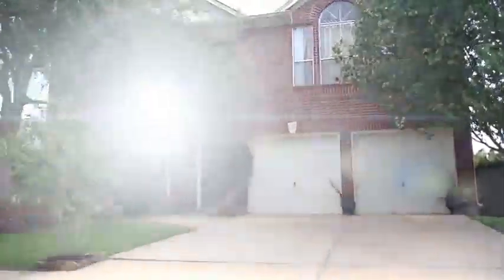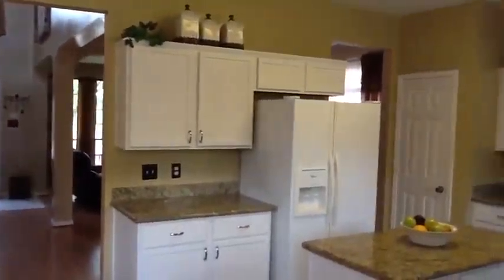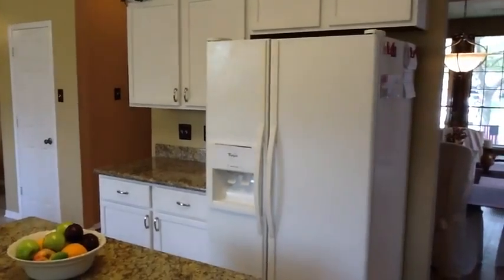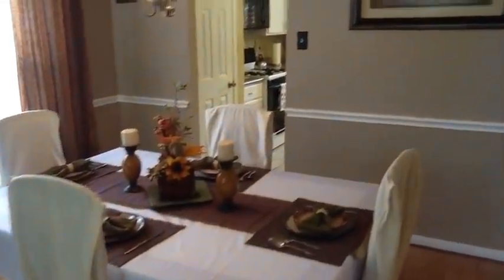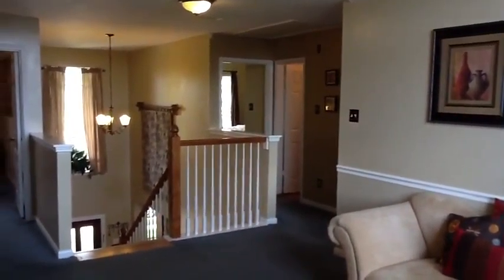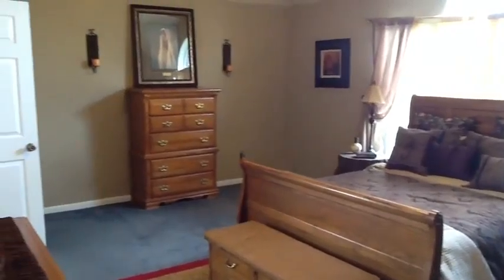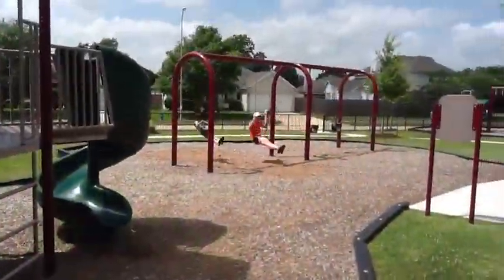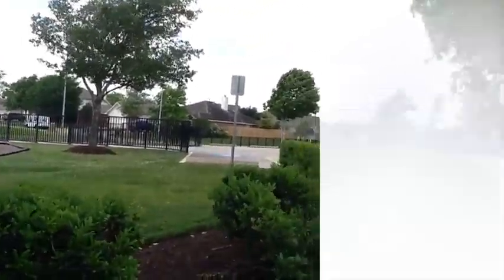3310 Mighty Buccaneer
Great house for Sale in Friendswood, TX